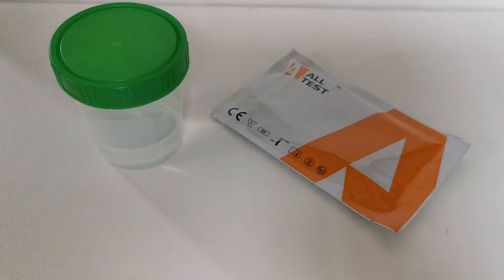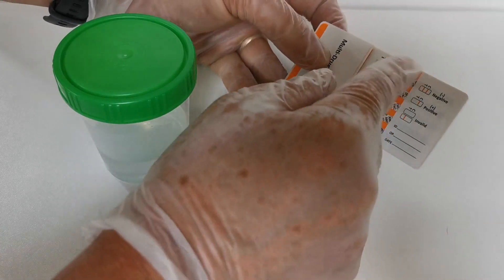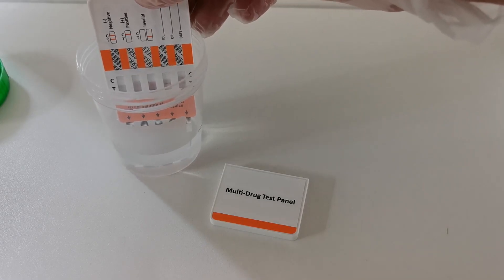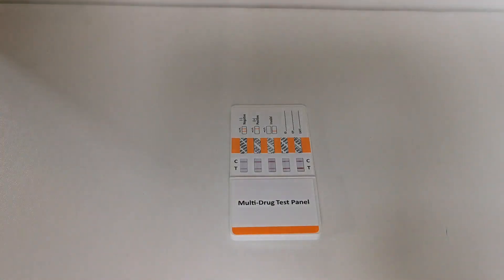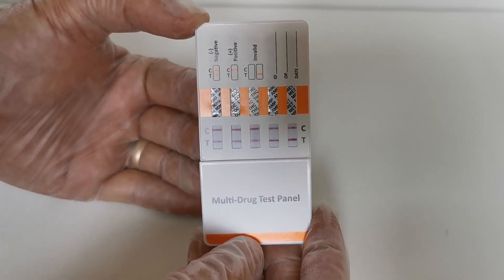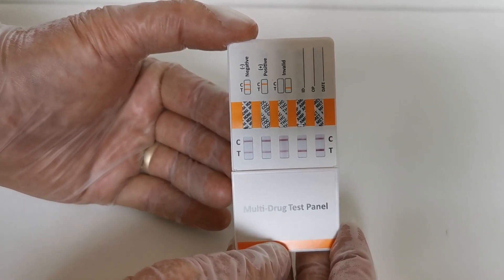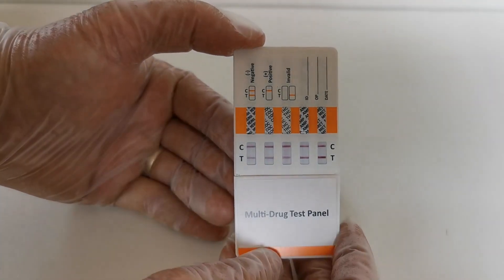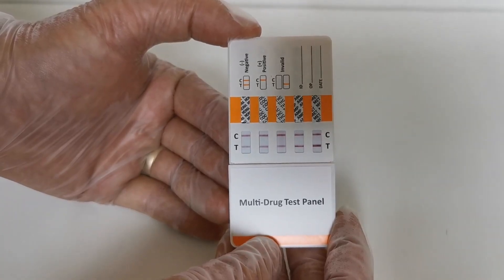Slik du bruker en 6-panel Narkotikatest - steg for steg veiledning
Velkommen til denne veiledningen. I dag viser vi deg hvordan du bruker en Multi-Panel narkotikatest med 6 paneler. Denne testen kan påvise flere rusmidler i urinprøver, raskt og enkelt hjemme.

Lær hvordan du enkelt utfører en Multi-Panel narkotikatest med 6 paneler.
Vi viser deg:
 • Hvordan testen fungerer
 • Hvordan du dypper og dekker testpanelene riktig
 • Hvordan du tolker resultatene trygt og korrekt